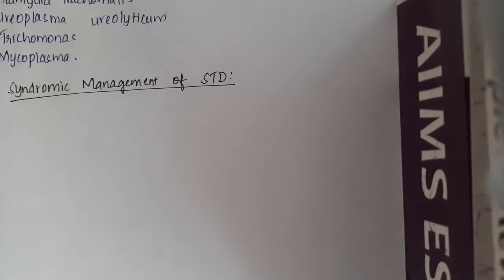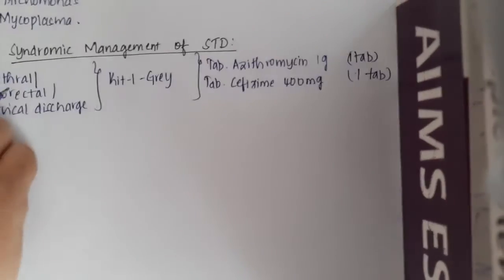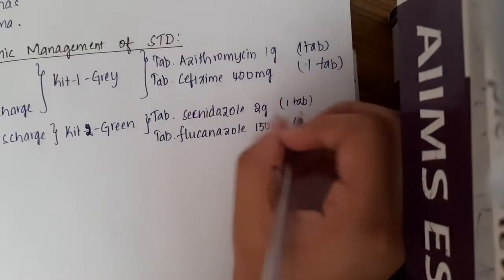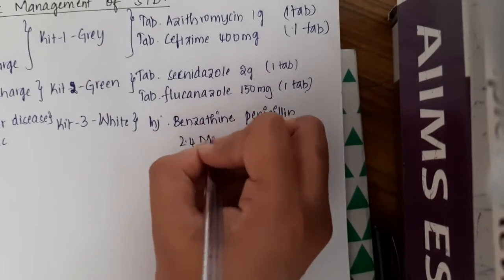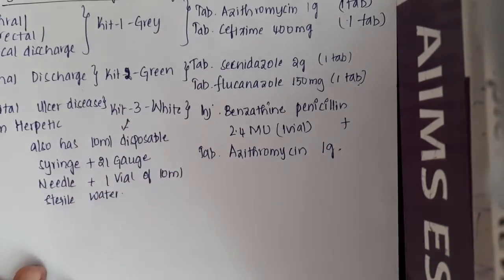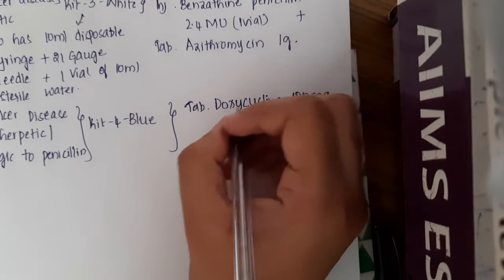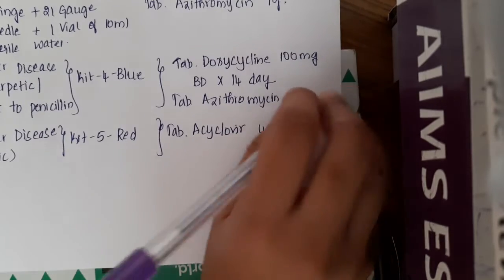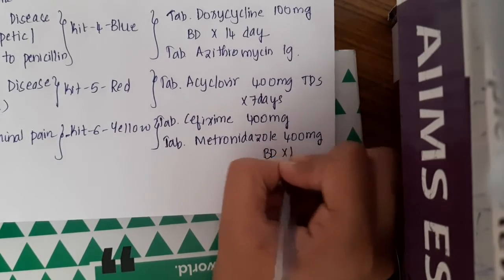syndromic management of STD mp4 || Dermatology